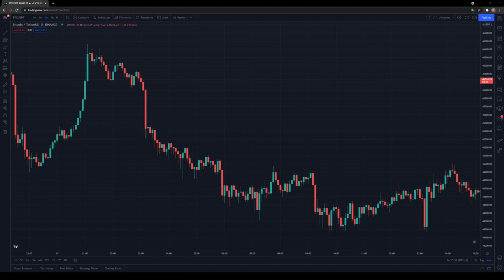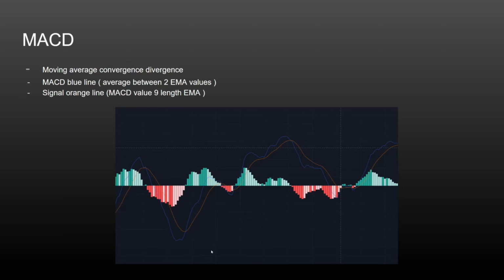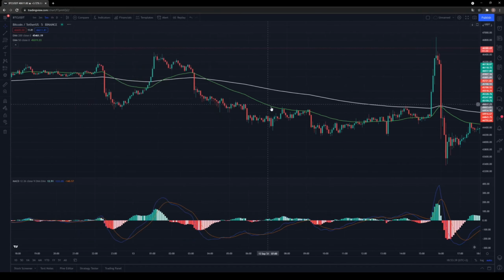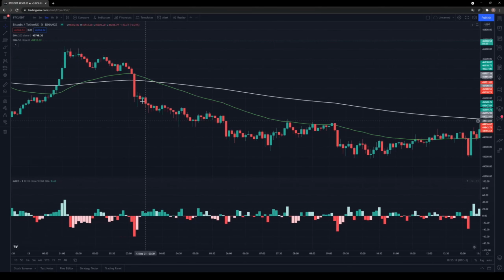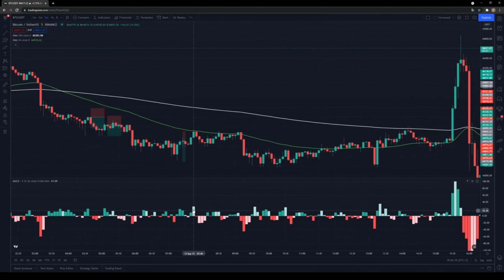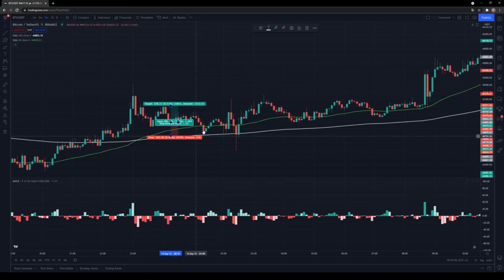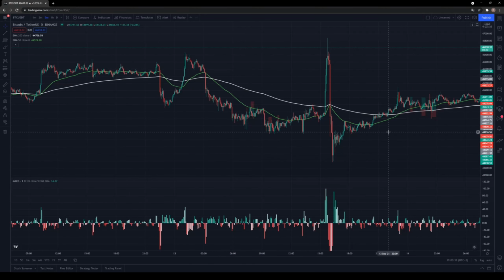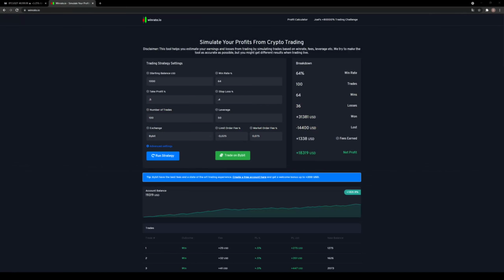MACD HISTOGRAM SCALPING - 5 MINUTE HIGH PROFIT